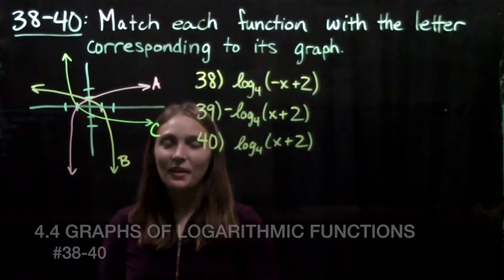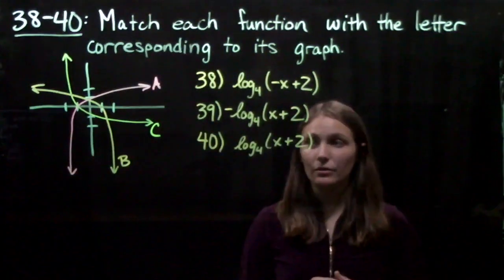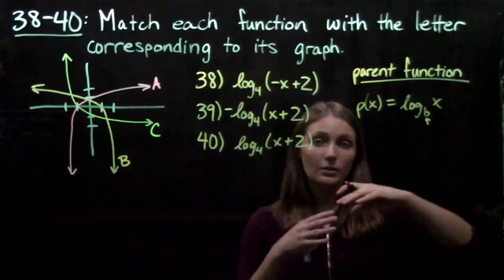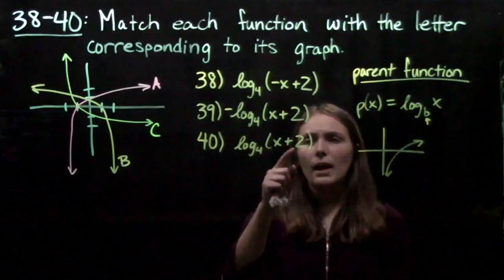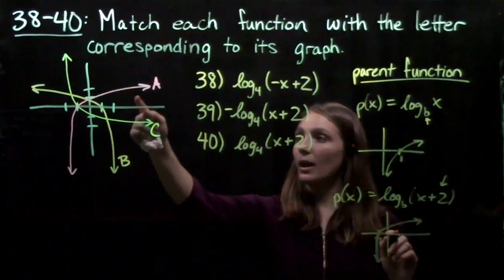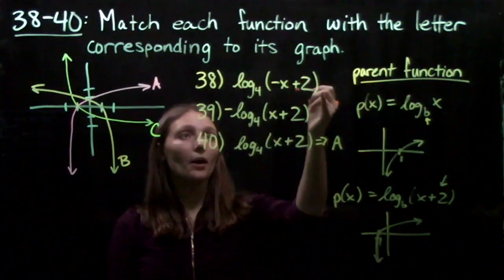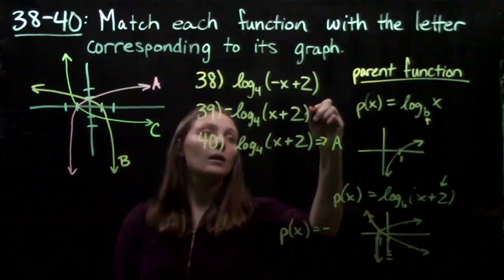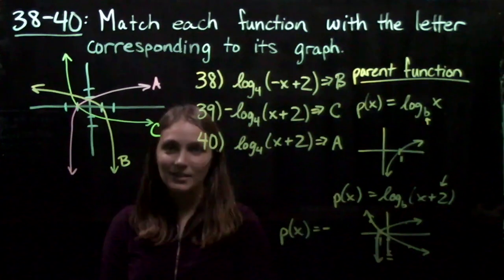4.4 Graphs of Logarithmic Functions #38-40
This video reviews how to match functions to a graph. It demonstrates #38-40 in section 4.4 from the PreCalculus textbook published by OpenStax.